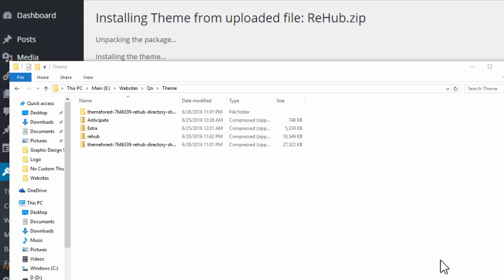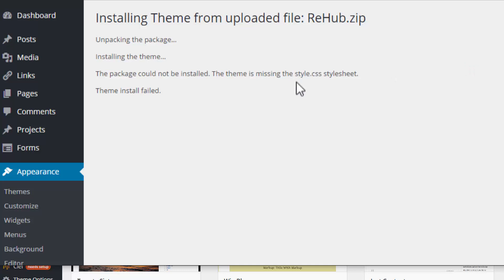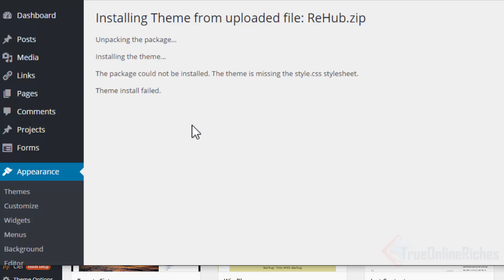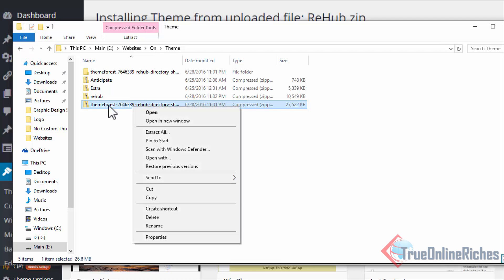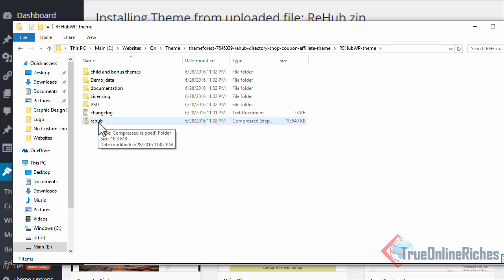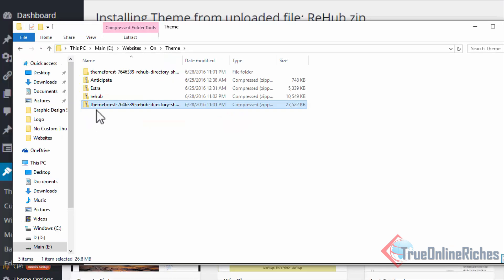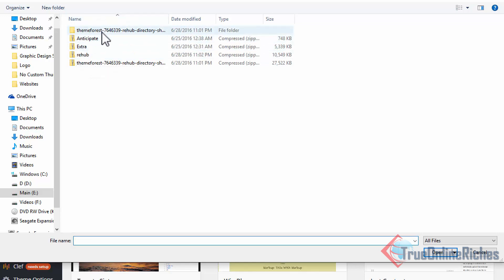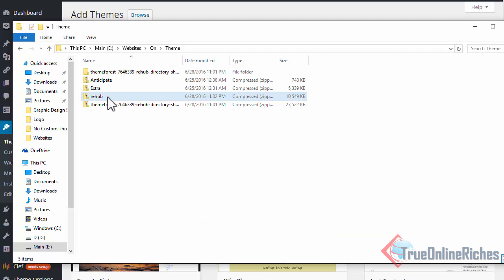The Theme Is Missing the Style.css Stylesheet- FIX for Package Error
Theme Is Missing the Style css Stylesheet-  FIX for Package Error

Alright, Here is the Quick and Easy Fix for "the theme is missing the style.css stylesheet. Theme install failed" error.
Was so excited to intall my new ReHub wordpress theme from themeforest. And this error message came up.
The real fix is to choose the right zip file, which is placed deep inside the purchase theme package.
I think this happens only with themeforest themes, because its the first time to me. Don't get me wrong though. The ReHub theme is Awesome!
 Let everyone know where you bought your wordpress theme from.

I really hope this helped you to solve theme is missing syle.css stylesheet and theme failed to install error.